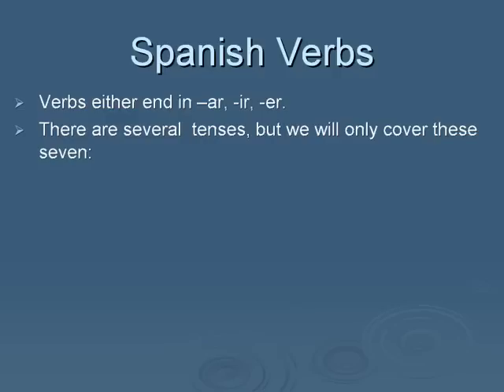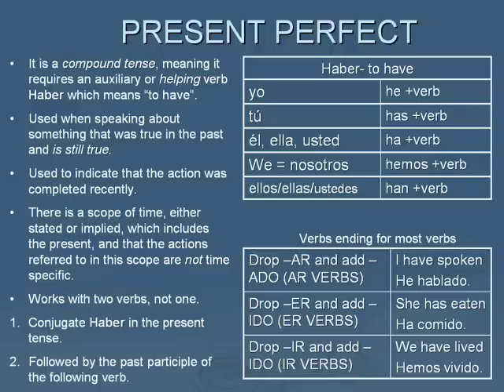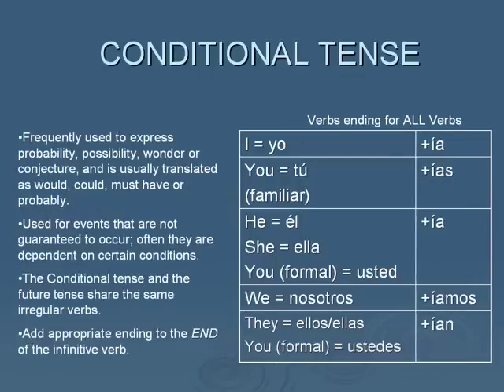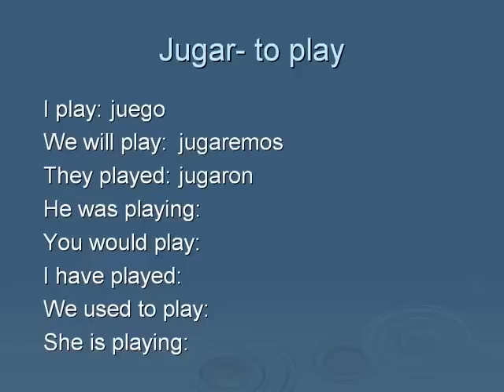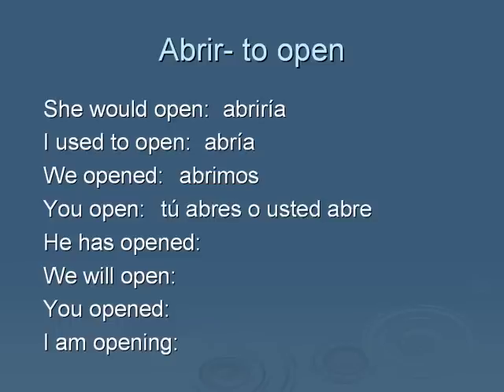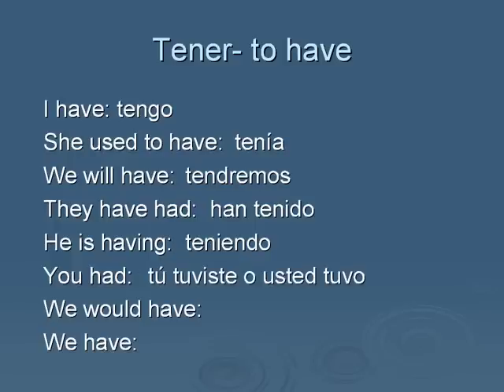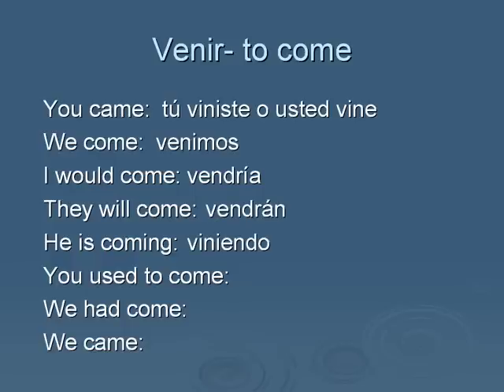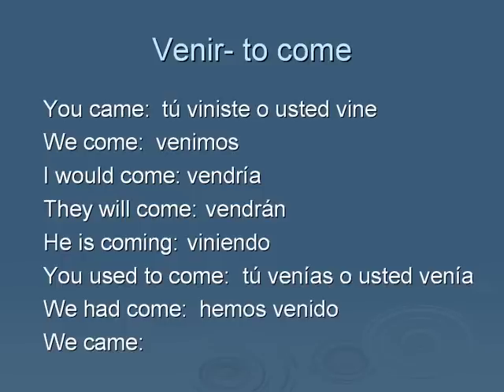7 Tense Spanish Verb Lesson - Quiz #4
This is Lesson 4 of 10 on verb tenses.  I give a brief overview of the Present, Present Progressive, Present Perfect, Preterite, Imperfect, Future and Conditional tenses.  I then cover a quiz conjugating the verbs jugar, abrir, tener, dar and venir in all 7 tenses.  This lesson is meant for intermediate to advanced and is shortened for YouTube.  For complete lessons and FREE workbooks to help you, go